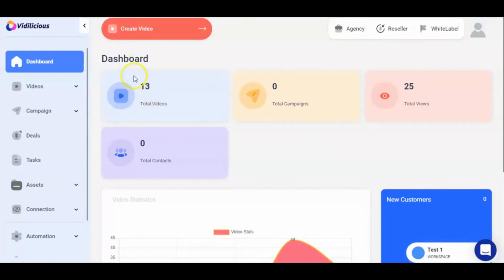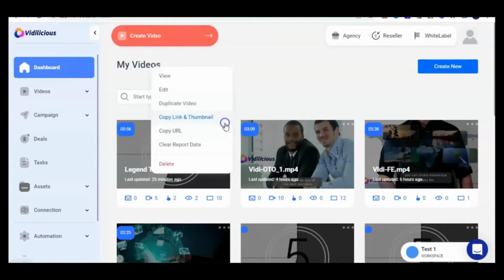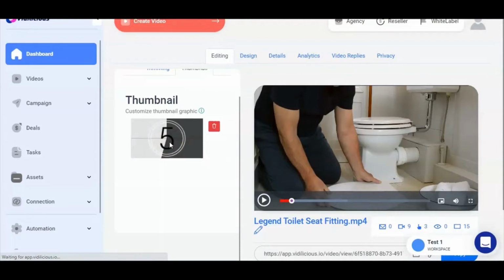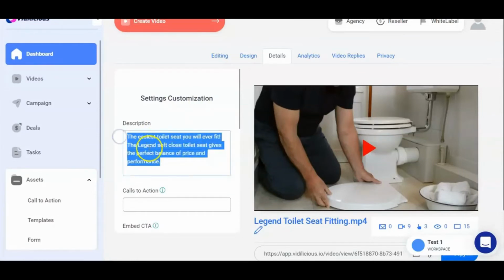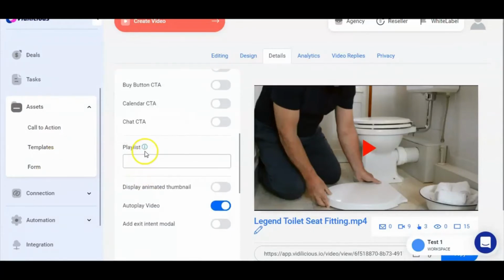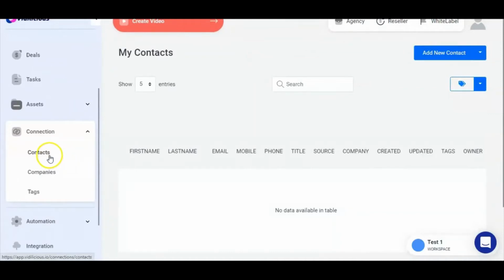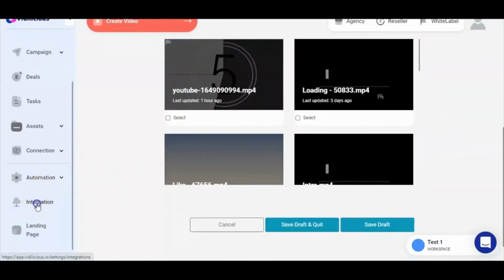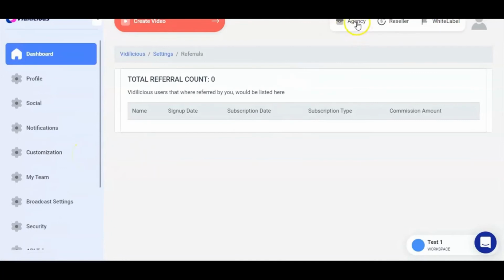Vidilicious Review, Bonuses, Demo: Create, Host, Market & Sell Interactive Videos That Get Converts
Get Vidilicious with My EXCLUSIVE Bonuses

6 FREE Bonuses $5,091:
BONUS #1: FREE Commercial License
BONUS #2: Practical Over-The-Shoulder Training on How to create a 6-figure Income with Vidilicious
BONUS #3: Freelance Marketing Video Course
BONUS #4: Free Advertising Credits Worth $600-$800
BONUS #5: Professionally Made Vidilicious Interactive Video Academy
BONUS #6: Whitelable License to Freelance Marketplace

Vidilicious:
Create Drop Dead Gorgeous INTERACTIVE VIDEOS That Captivate and Get Buyers.
Create STUNNING Interactive Videos That Get Captivates and Converts.
• Video Emails Marketing Services
• Video SMS Marketing Services
• Omni Channel Marketing Services
• Interactive Video Creation Services
• Interactive Video Marketing Services
• Video Automation and Workflow Services
• Screen Recording Services
• Lead Conversion and Lead Nurturing Services
• Video Interaction and Video Engagement Services
• Deep Contact-Level Tracking Data Services
• Booking Services
• Lead Generation Services
• Video Communication Services
• Data-Driven Lead Analytics Services
• Web Design Services
• Video Translation Services
• Video Transcription Services
• Text-To-speech Services
• Email Marketing Services
• SMS Marketing Services
• Sales Automation Services
• Video Hosting Services
• Lead Scoring and Management Services
• Traffic Generation Services
• Video Testimonials Services
• Deals Management Services
• Business Enhancement and Management Services
Software That Create, Host, Market & Sell Interactive Videos For The Web 3.0 In Less Than 60 Seconds – At An UNBEATABLE ONE-TIME Price.
World’s #1 A.I. Powered Interactive Video Creation Platform.